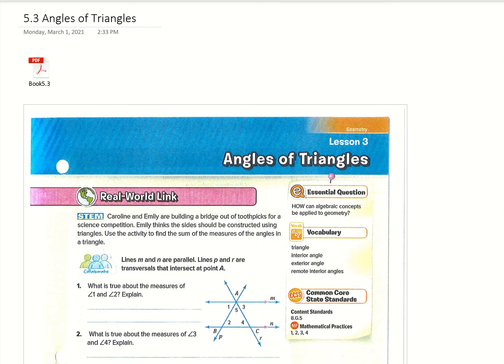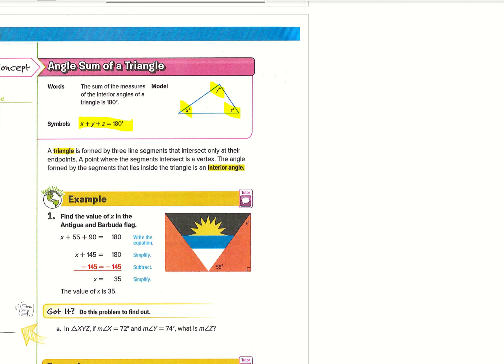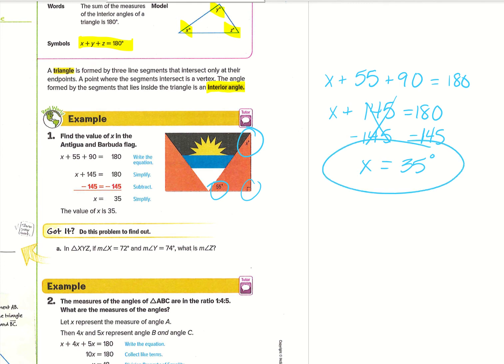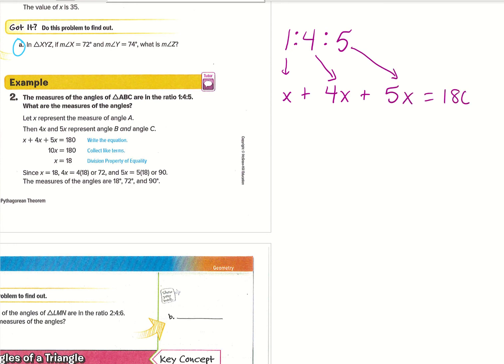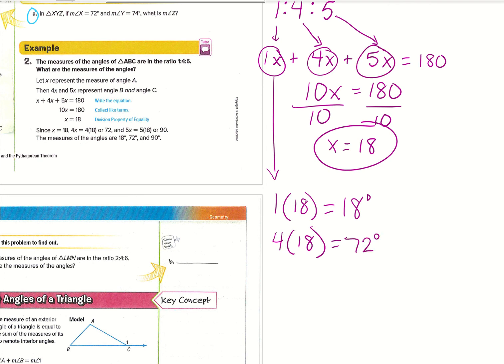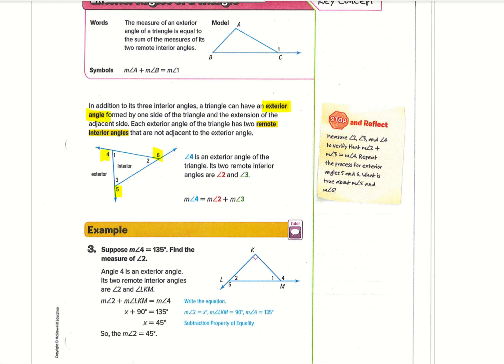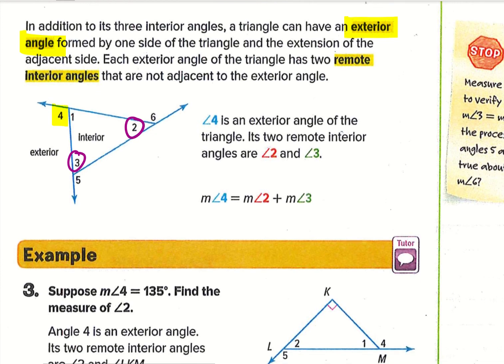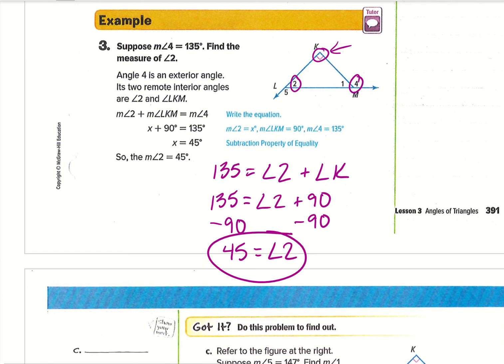5.3 Angles of Triangles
Objective: Students will be able to find both interior and exterior angle measures for a given triangle.